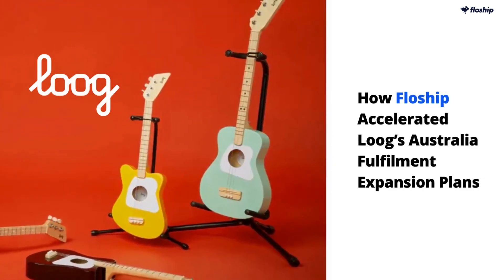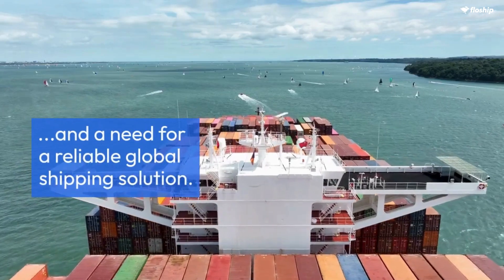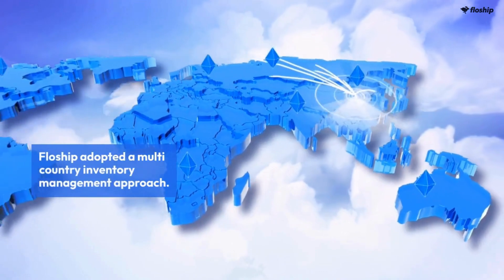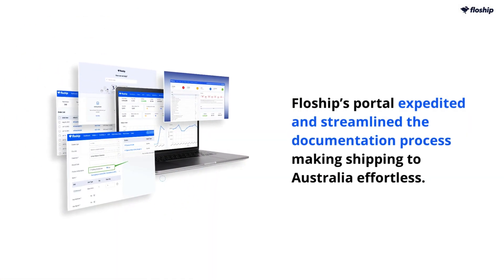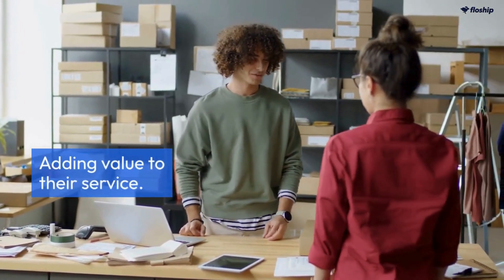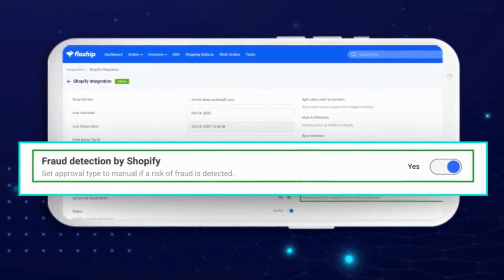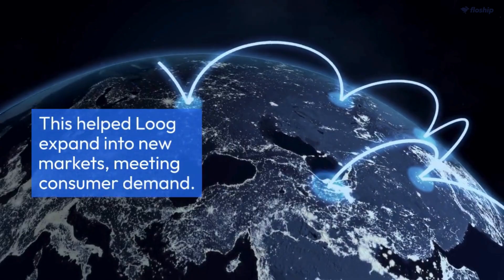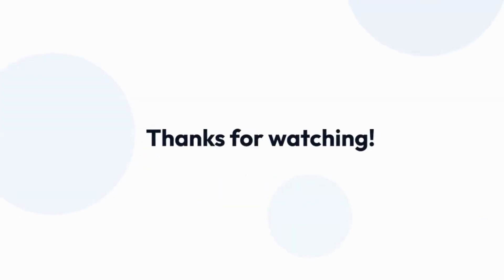Cost-Effective Australian Fulfillment Solutions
Discover how Floship made Loog's Australia fulfillment dreams a reality in our latest success story.

Floship's adopted a multi-country inventory management approach to
slash shipping & last-mile delivery costs.

Here's what Loog had to say:

""We were able to access a new market with Floship and increase revenue significantly with minimal shipping or distribution issues"" - Edgard Barilas, COO, Loog

Ready to ship with Floship?